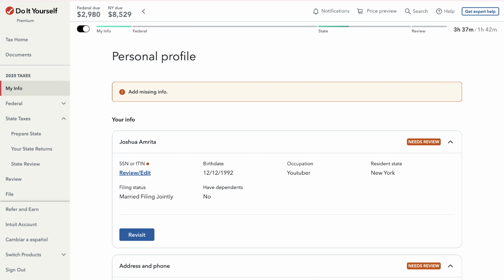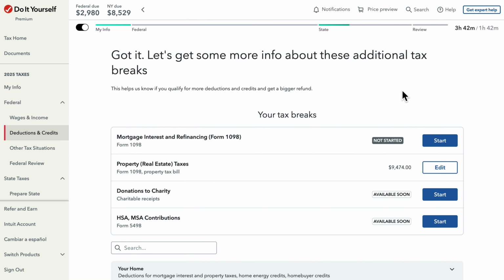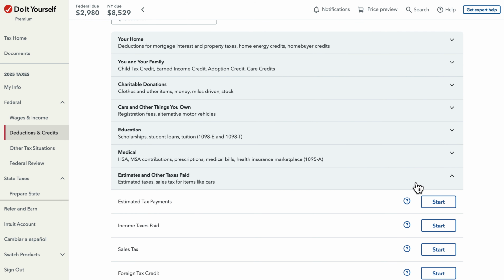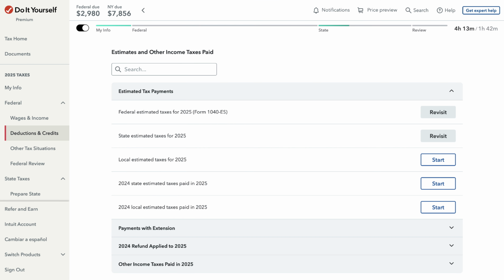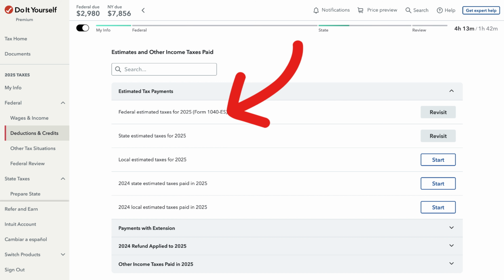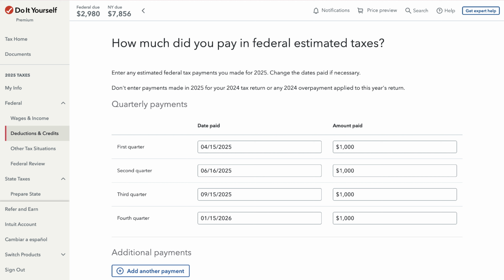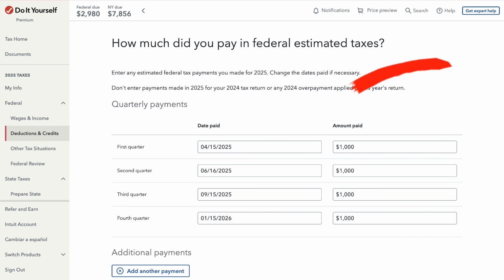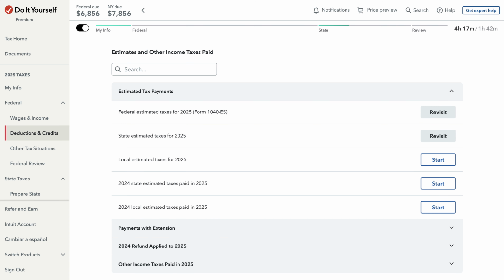How to Change Estimated Tax Payments on Intuit TurboTax | Adjust Your Estimated Tax Payments! - 2026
Need to adjust or correct your estimated tax payments in TurboTax for the 2025 tax year? This step-by-step tutorial walks you through exactly where to find, change, and customize your estimated tax payment entries in Intuit TurboTax.

Whether you need to update payments you made, correct a mistake from a prior quarter, or remove an entry because you don't owe estimated taxes, I'll show you how to navigate the forms. Make sure your calculations are accurate.

The needs to make estimated payments.

How to locate the "Estimates and Other Taxes Paid" section in TurboTax.

💬 Have a Complex Situation?
If you're unsure about your estimated tax requirements, describe your issue in the comments. While I can't give tax advice, our community might share helpful insights!